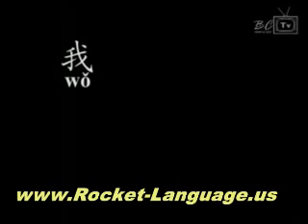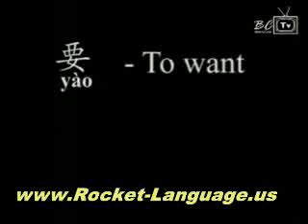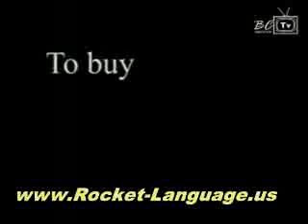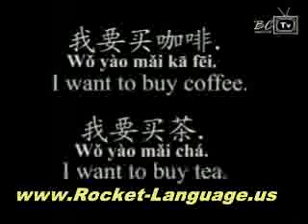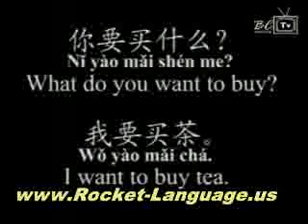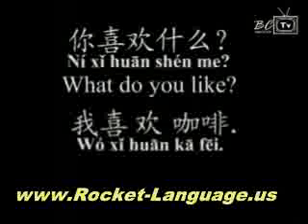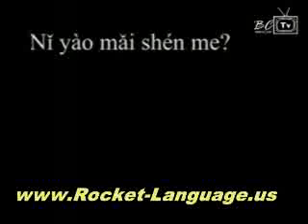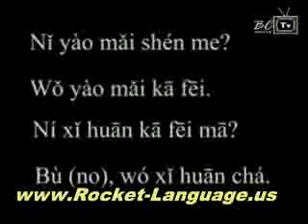25 Good Reasons to Learn Chinese